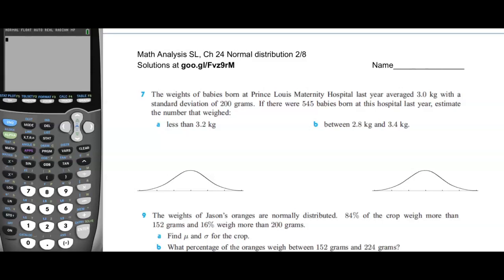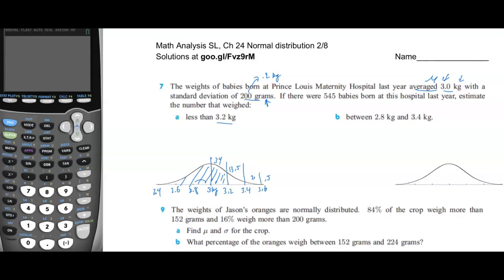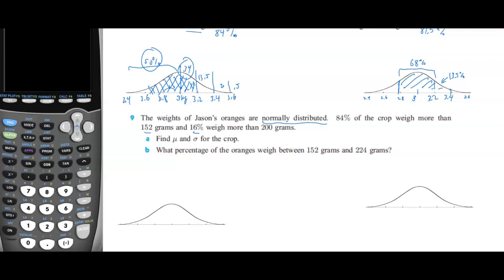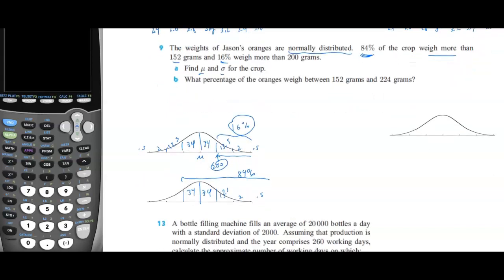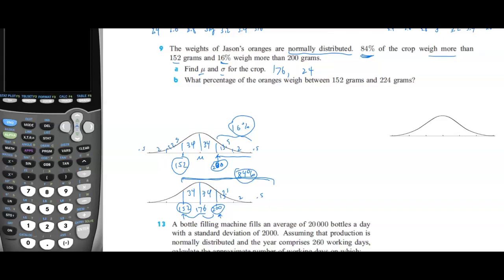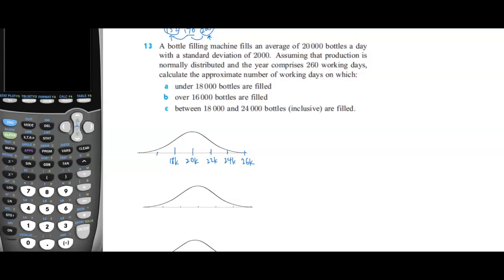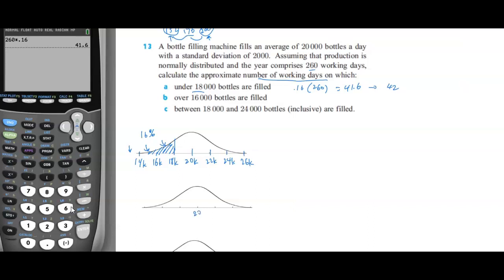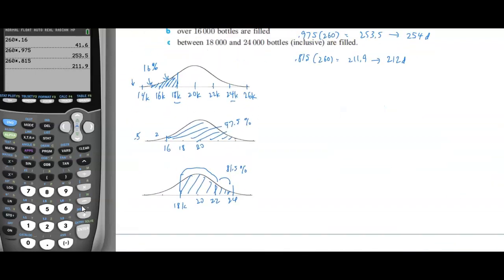MAASL normal p2